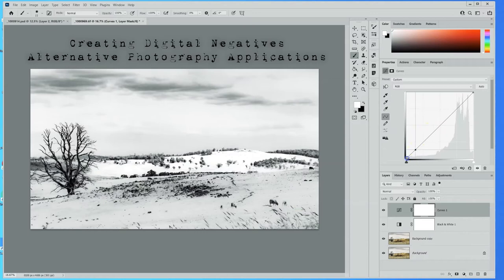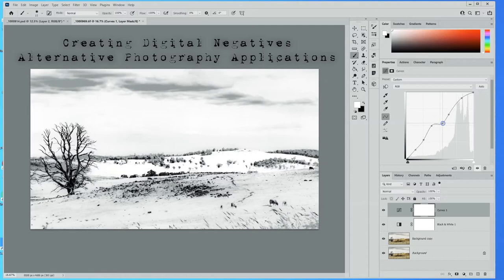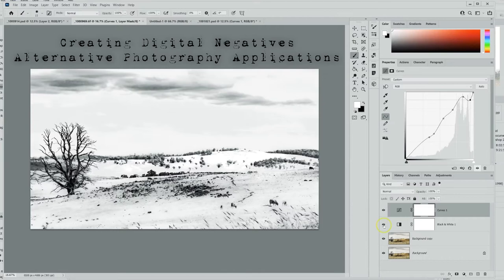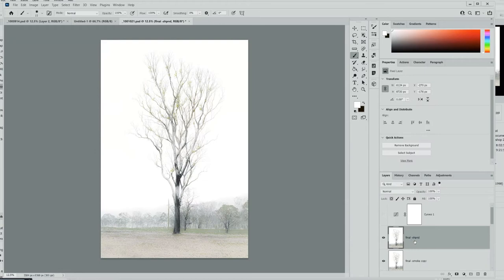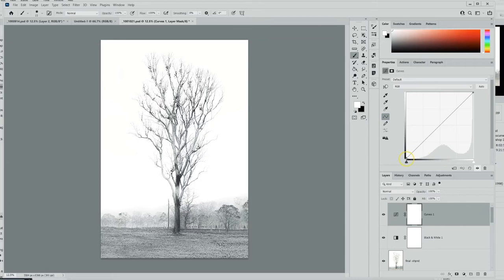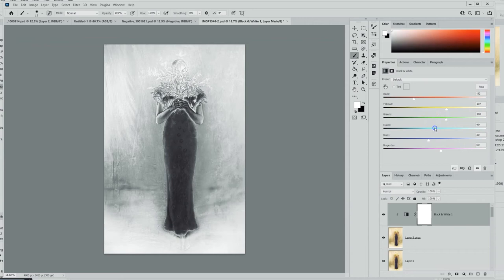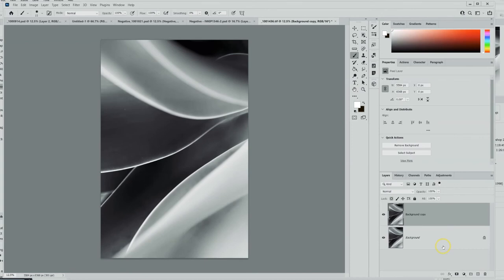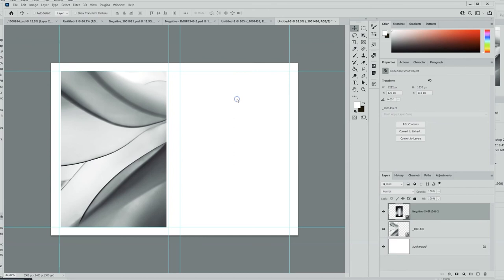Making Digital Negatives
Making digital negatives for Cyanotype and other alternative photography printing processes.
Marjorie Lord is a Photo Artist based in Australia.